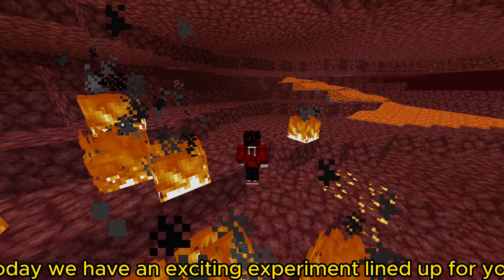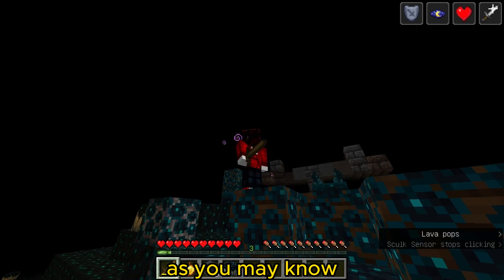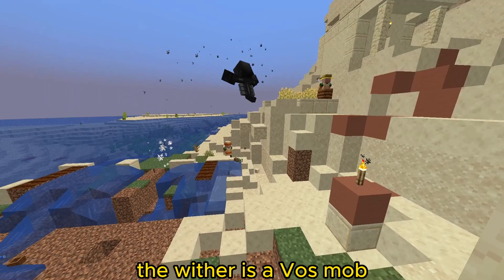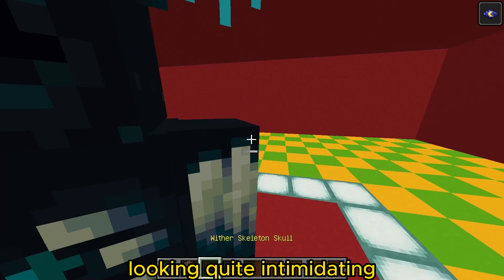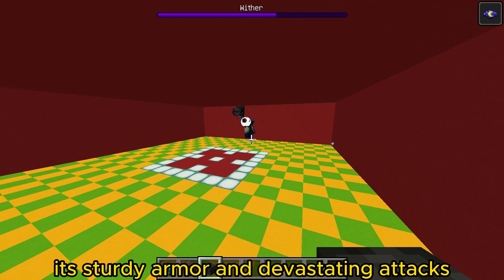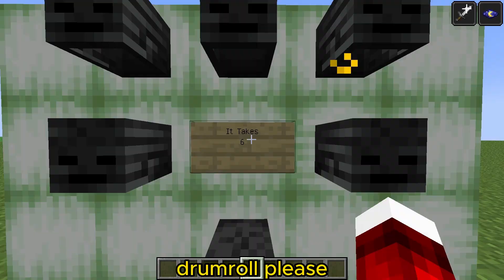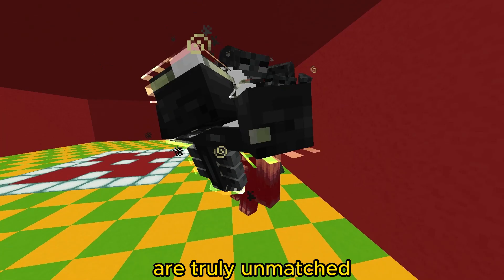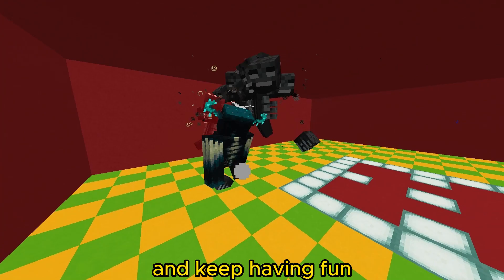How Many Withers It Takes To Kill A Warden ?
In this thrilling Minecraft short video, we embark on a daring experiment to answer a question that has puzzled adventurers across the blocky realm: How many fearsome Withers does it take to vanquish the formidable Warden?

Join us as we delve deep into the darkness of a mysterious stronghold, armed with an arsenal of powerful Withers and an insatiable thirst for knowledge. Our mission is clear - to push the limits of Minecraft combat and uncover the true strength of these legendary creatures.

Witness the spine-chilling encounter between the Warden, an unrelenting force guarding the deepest corners of the Minecraft world, and our formidable army of Withers. Watch in awe as the titanic clash unfolds, with the powerful blows of the Warden matched by the explosive might of the Withers.

As the battle rages on, we document each intense moment, analyzing the Warden's resilience and the Withers' calculated attacks. Will the combined might of these dark beings be enough to bring down the seemingly invincible Warden? Or will we face a crushing defeat against an adversary too powerful to conquer?

Prepare yourself for an adrenaline-pumping showcase of Minecraft combat, as we push the boundaries of experimentation and uncover the answers that lie hidden within the game's vast depths. Witness the unyielding determination of our team as we strive to unlock the secrets of the Warden's ultimate demise.

Whether you're a Minecraft enthusiast, a strategy aficionado, or simply love witnessing epic battles, this video is a must-watch. Discover the power struggles that unfold in the most perilous corners of the Minecraft world and uncover the answers to the age-old question - just how many Withers does it take to conquer the indomitable Warden?

Minecraft Strategy
Epic Minecraft Battle
Minecraft Mythical Creatures
Warden's Strength
Withers vs. Warden Experiment
Minecraft Adventure
Warden Defeat
Unstoppable Warden
Minecraft Boss Fight
Warden's Resilience
Minecraft Challenges
Minecraft Exploration
Minecraft Experiment Results